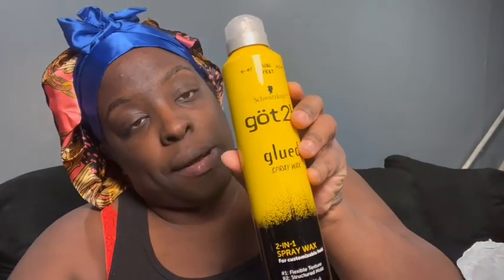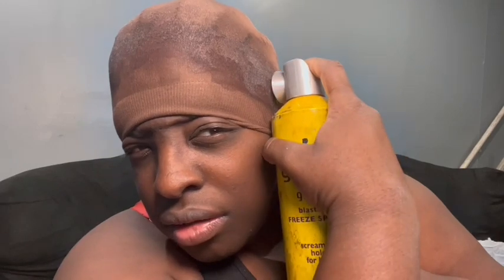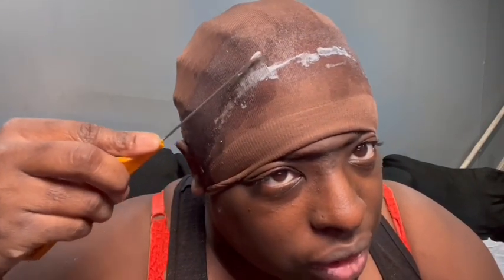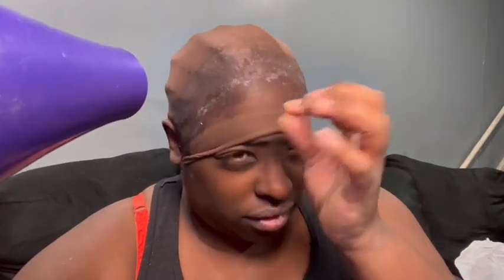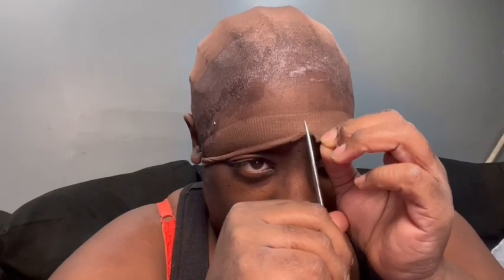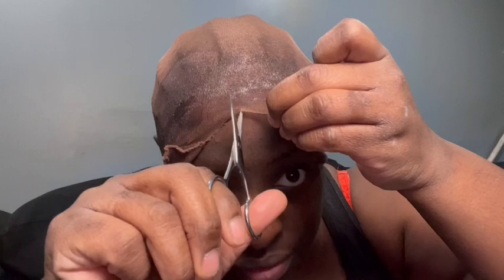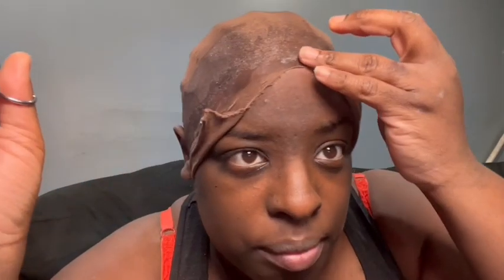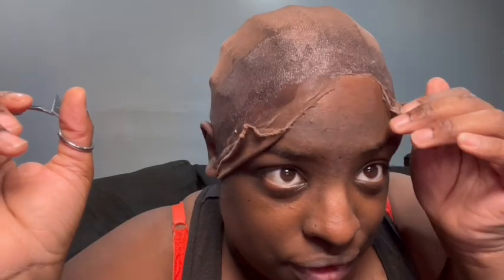Trying The Bald Cap Method For The First Time | 13 X 4 Brazilian Wig